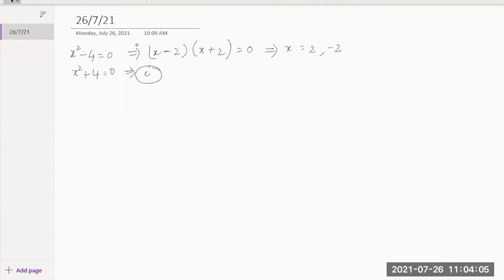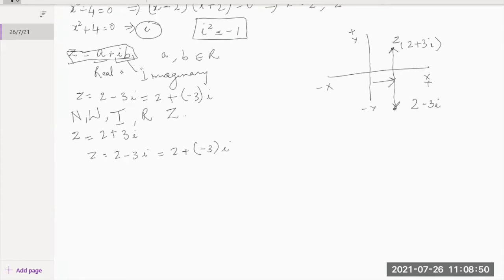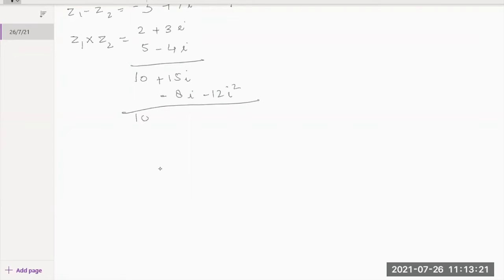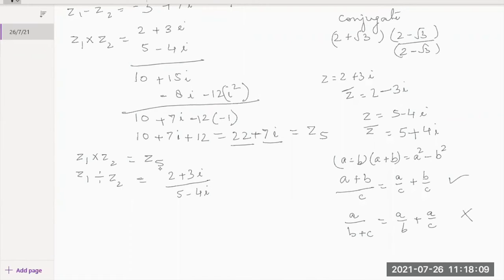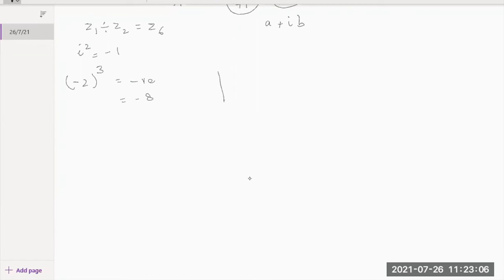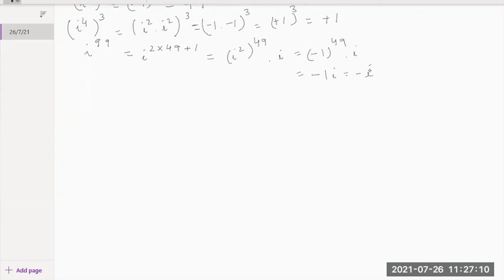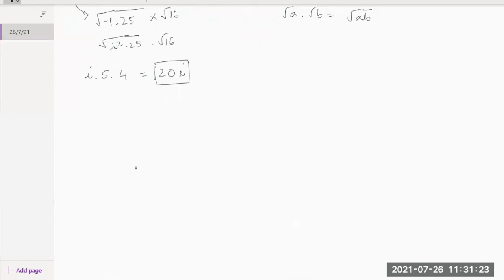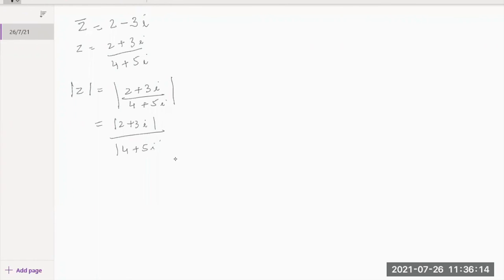Complex Number 01 Class 11 ISC by Vasudha Shanker